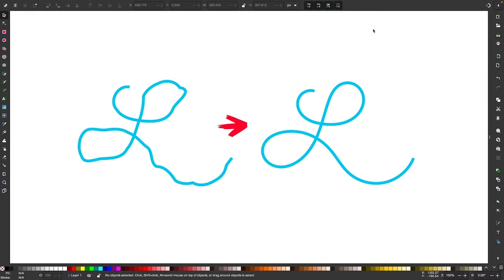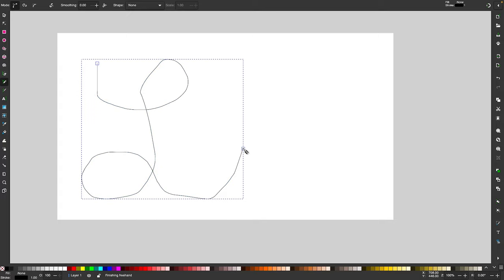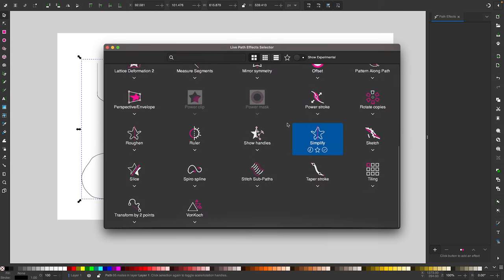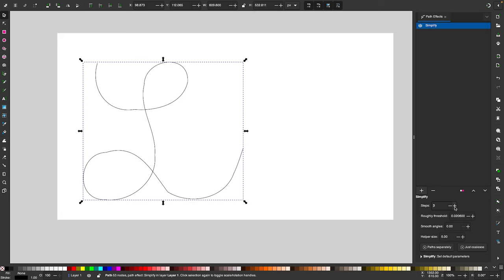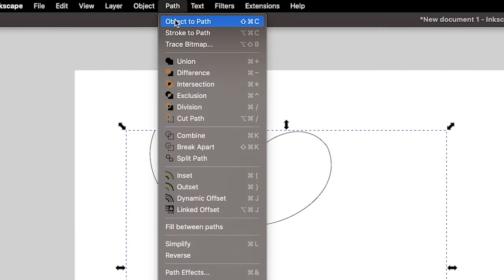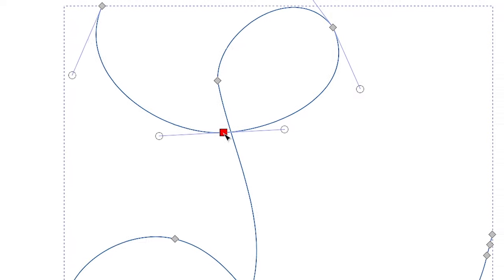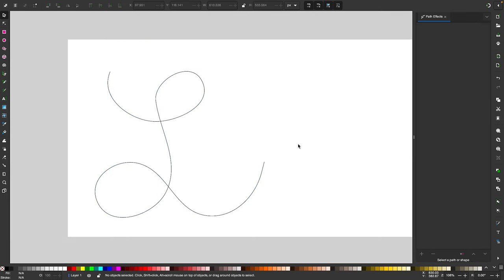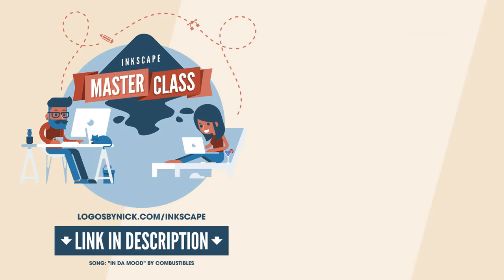How To Smooth An Already Drawn Path In Inkscape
In a previous tutorial we went over how to draw smooth paths, but what if you want to smooth out a path that has already been drawn? That's what we'll be covering in this tutorial.

In short, this is accomplished using the "Smooth" path effect, which serves as an alternative to Illustrator's Smooth Tool.

🔗 RESOURCE LINKS

🎓 EXPLAINER COURSES

💬 SOCIALS

🎵 MUSIC USED